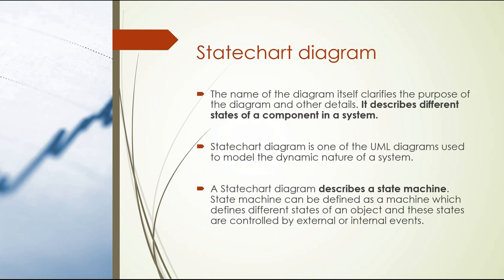Autonomous system: Lec 03 3 AUS requirment modeling OTHER STEPS OF COMET APPROACH